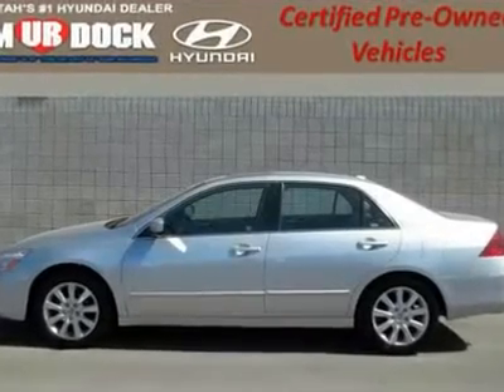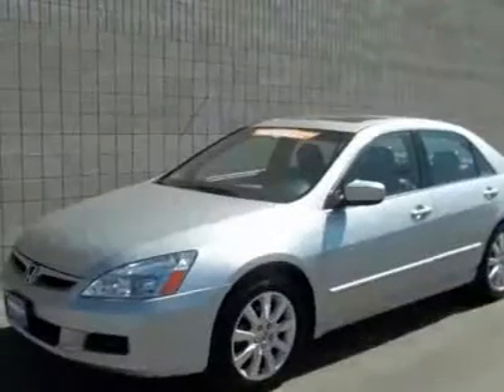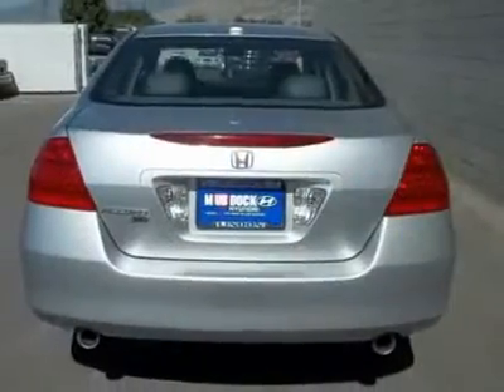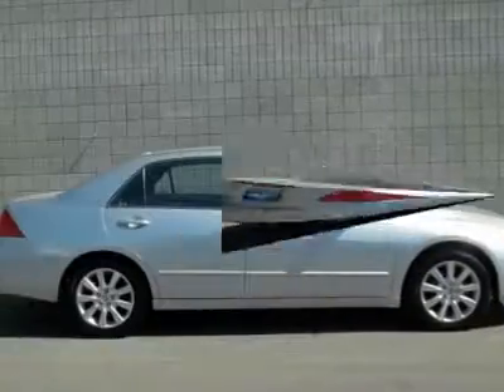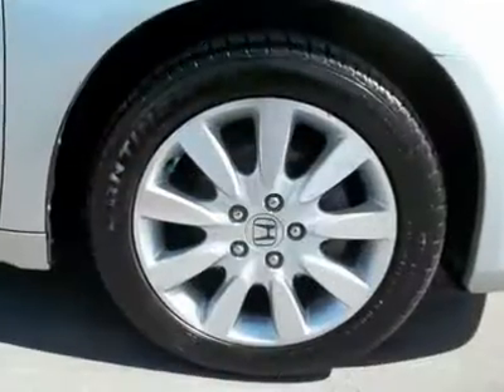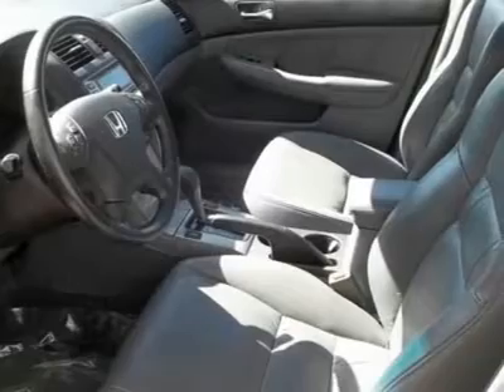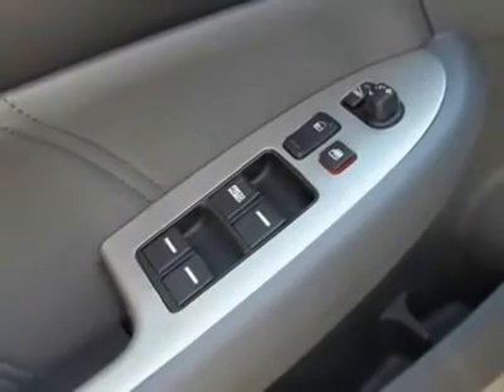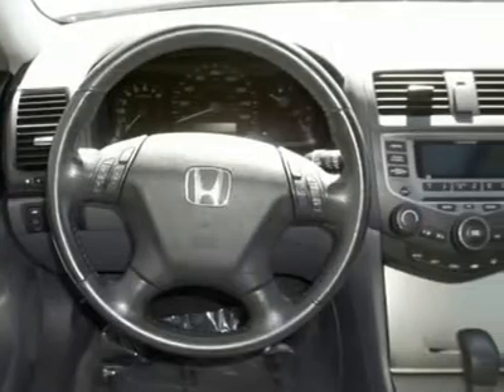2007 HONDA ACCORD SDN Lindon, UT 12121T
2007 HONDA ACCORD SDN Lindon, UT
Stock

425 S. Lindon Park Dr

1 OWNER!! THIS CAR IS ABSOLUTELY PERFECTLY CLEAN!! CUSTOMER HAD ALL SERVICES DONE!! THIS CAR IS A MUST SEE TO BELIEVE!! THIS INTERIOR IS LIKE BRAND NEW!! 3.0L V6 SOHC VTEC 24V. Only one owner! Very Clean! Fantastic fuel efficiency! Don't miss this double-bargain of saving at the dealership AND at the pump! Your time is almost up on this fantastic-looking 2007 Honda Accord. New Car Test Drive said it  ...combines high technology and high quality with everyday economy of operation and keen attention to detail...  J.D. Power and Associates gave the 2007 Accord 5 out of 5 Power Circles for Overall Dependability. A roomy car, coupled with a gas-saving powerplant, does not come up for grabs very often, so you better act fast. Murdock Hyundai - Where  U-R  The Heart Of Our Business!